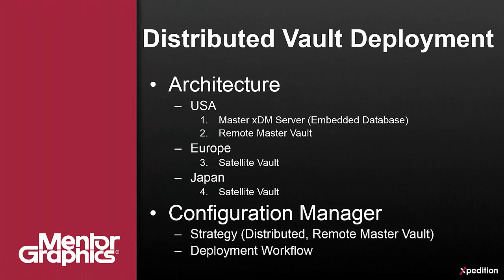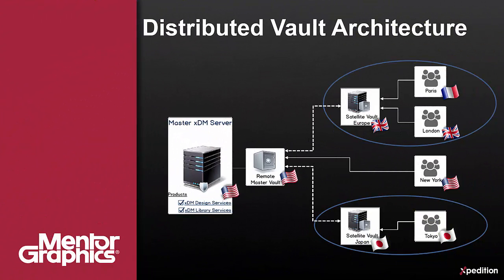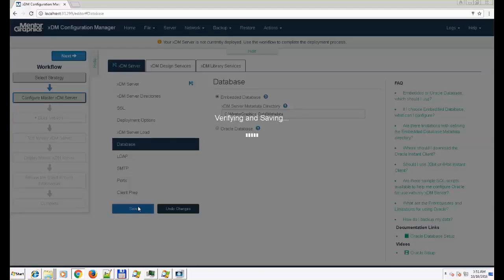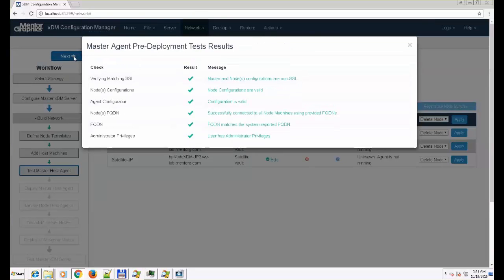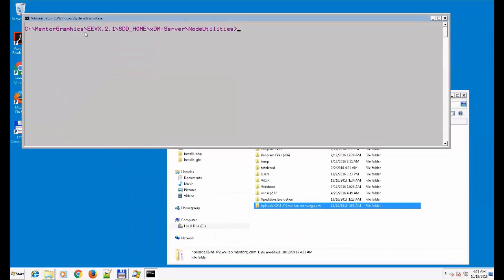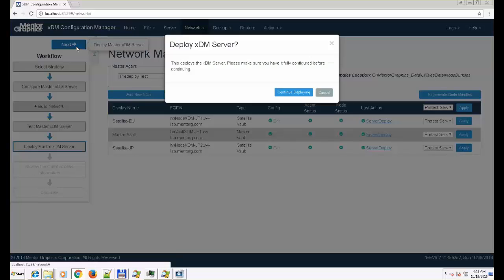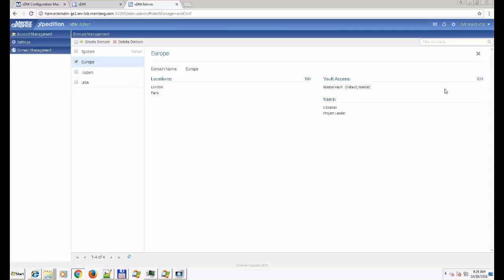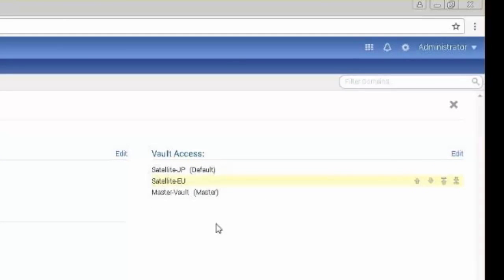Distributed Vault Deployment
2. Distributed Vault Deployment Demo – In this video we demonstrate a full Distributed Vault Deployment in less than 10 minutes.
Though it might sound difficult and complex, you will soon see how easy it is to deploy Distributed Vault by using the Configuration Manager supported with the Embedded Workflow as a guide.